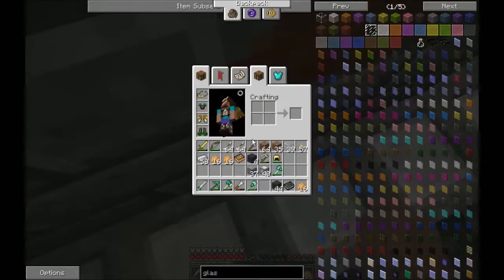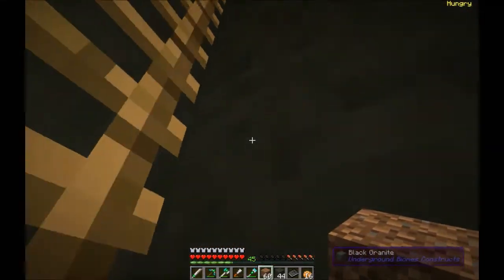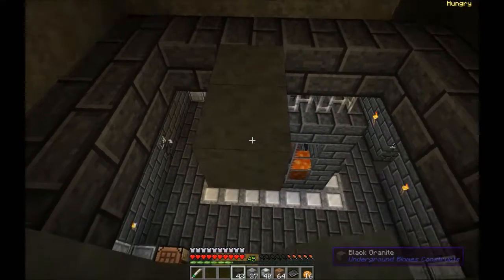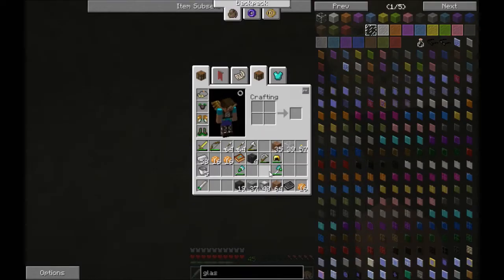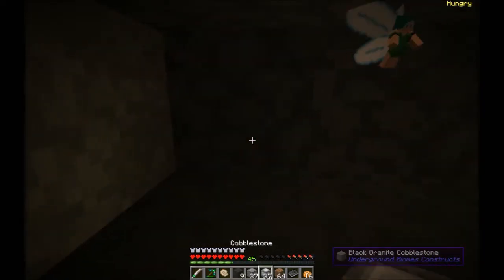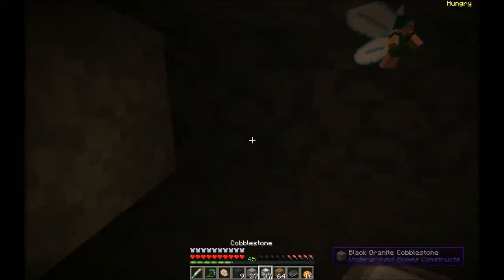💕 MineCraft / Ep 0103: Little chambers... Tinker and a Blob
Based on Life in the Woods... We explore the World of MineCraft... More Mining and Crafting then fast paced…